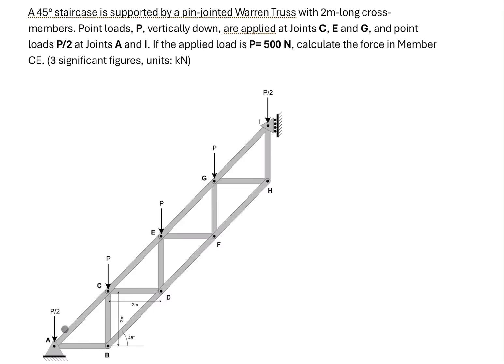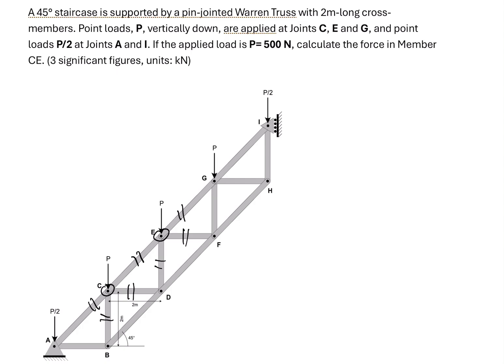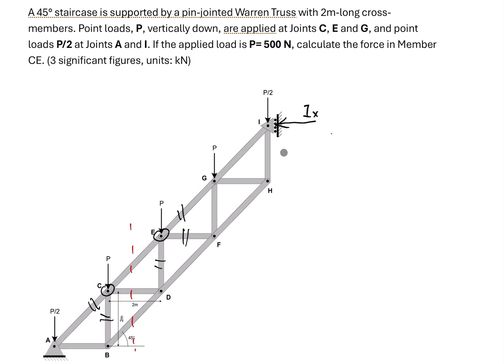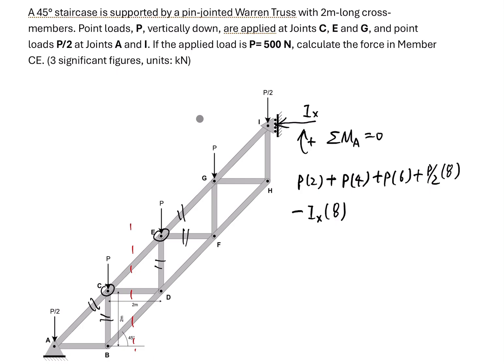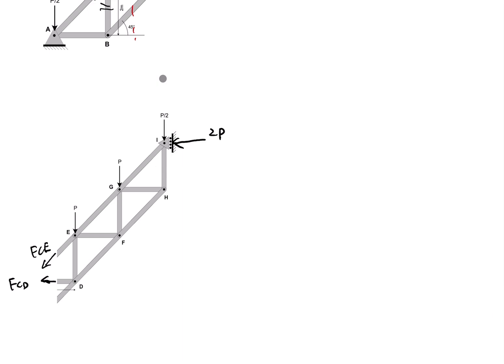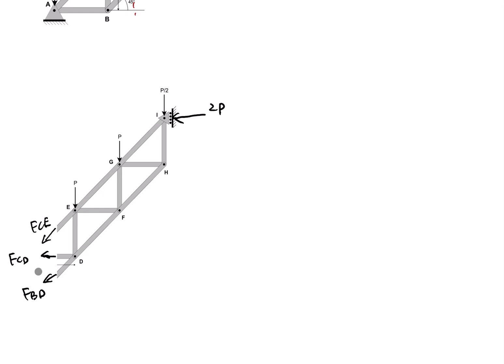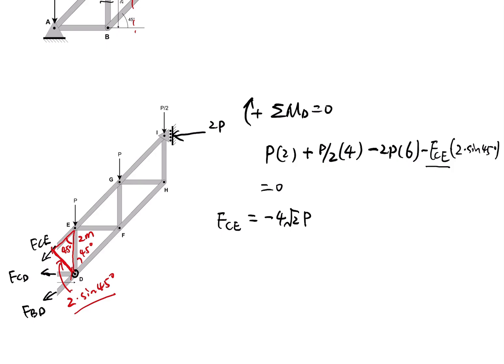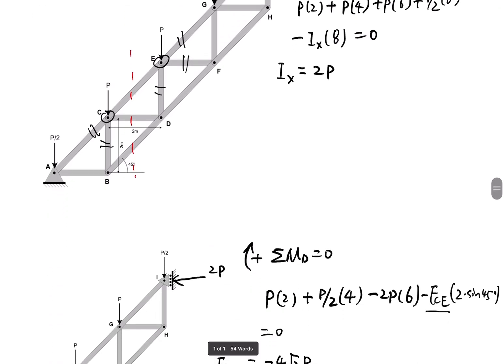Truss member forces: Method of sections Example 2